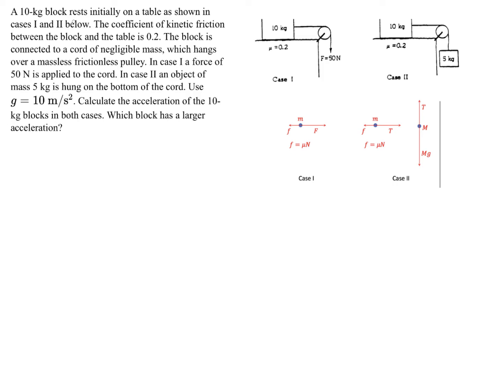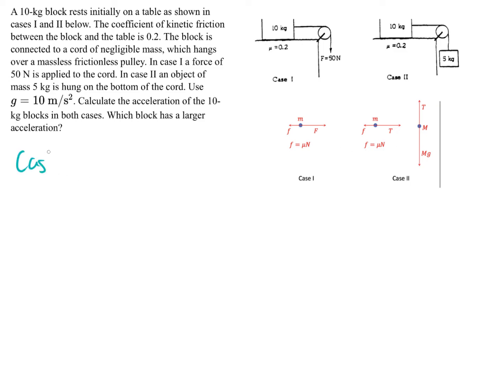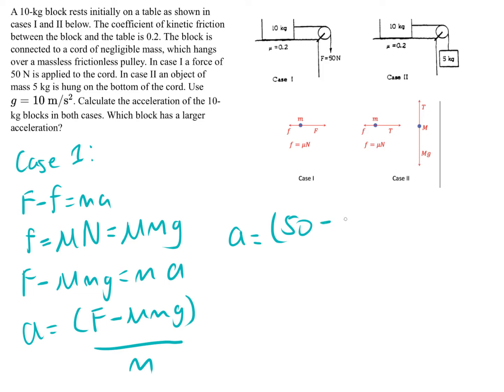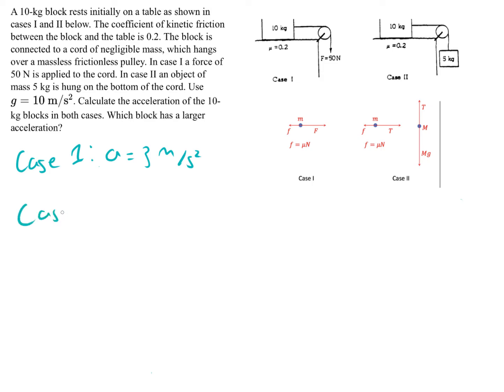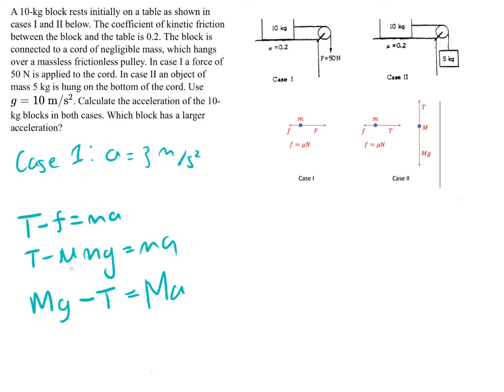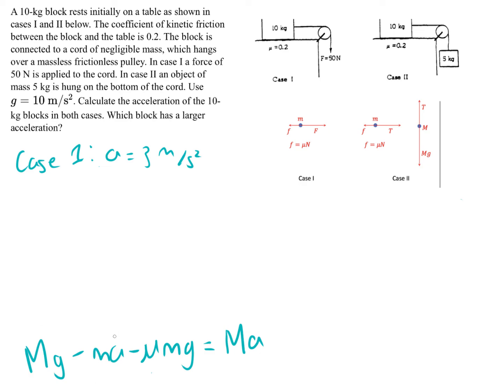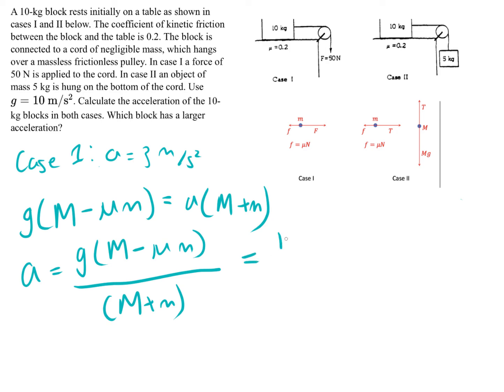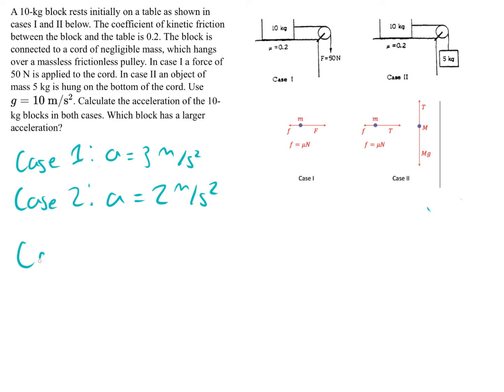Acceleration on a Pulley - Physics Master for College Physics, AP Physics, & SAT Physics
This video will show you how to calculate and compare the accelerations of a block on a pulley.